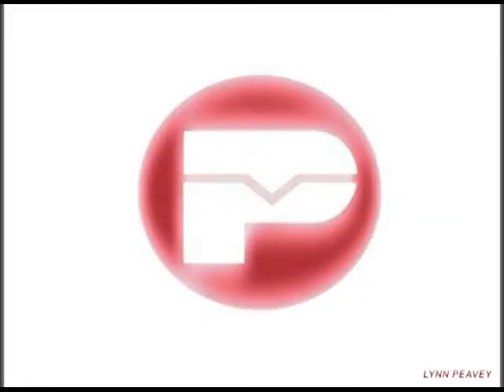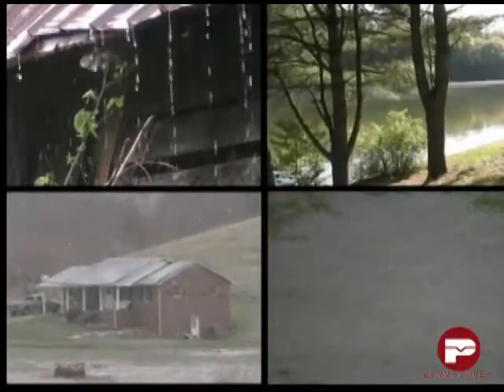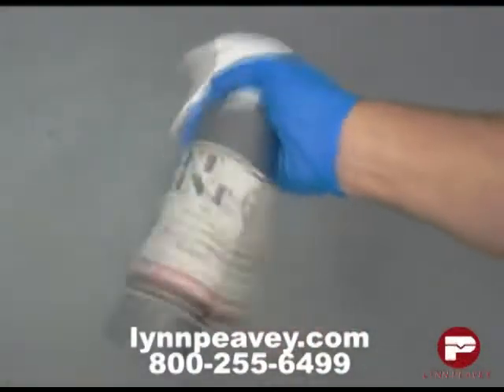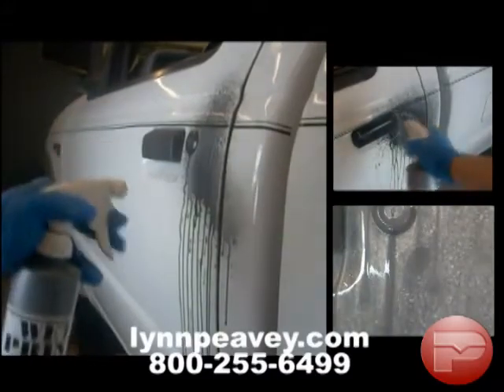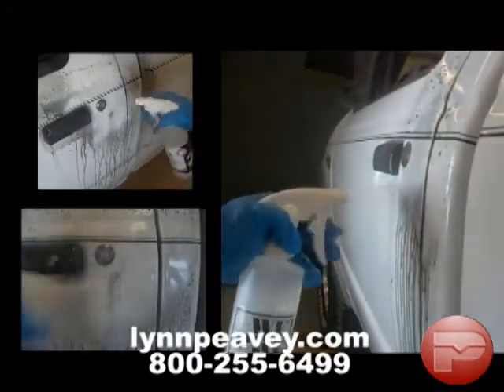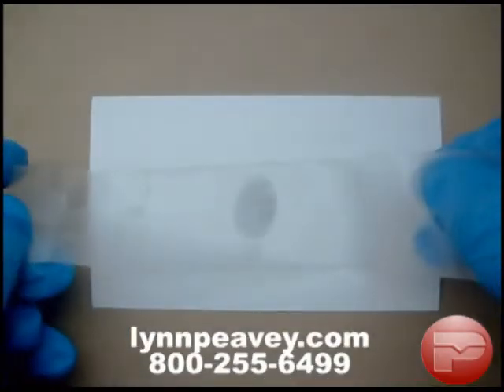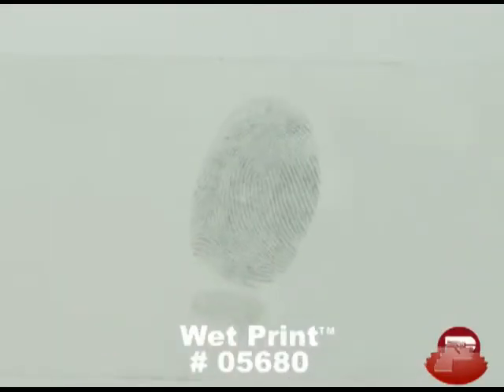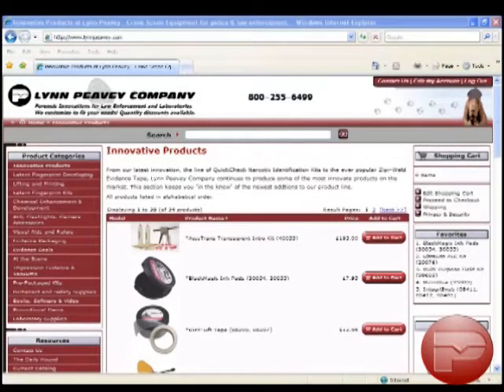Wet Print by Lynn Peavey Company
How to develop fingerprints off of wet surfaces using Wet Print Reagent by the Lynn Peavey Company.